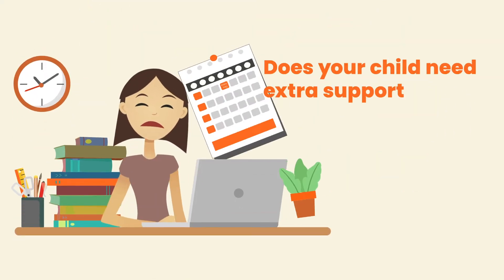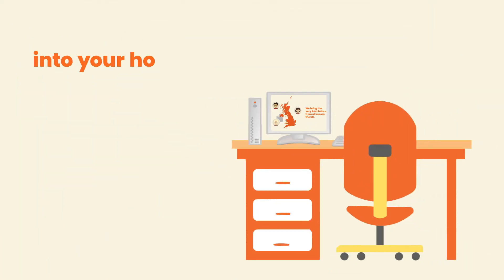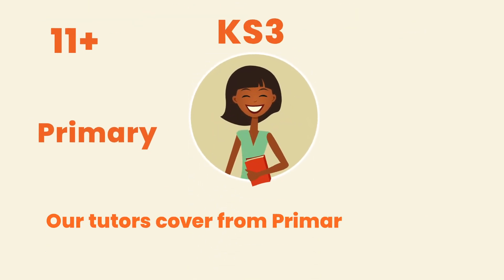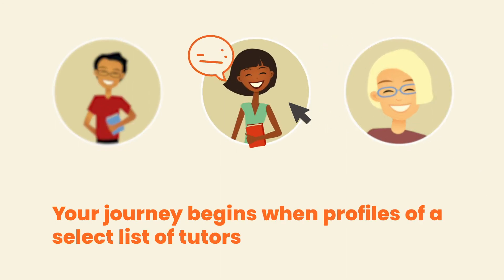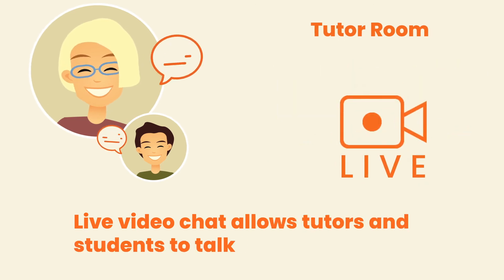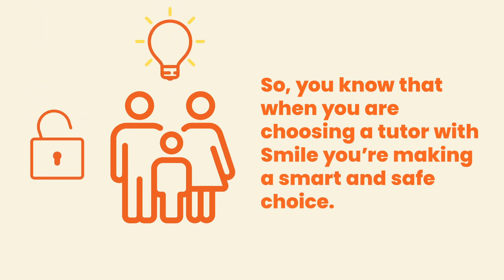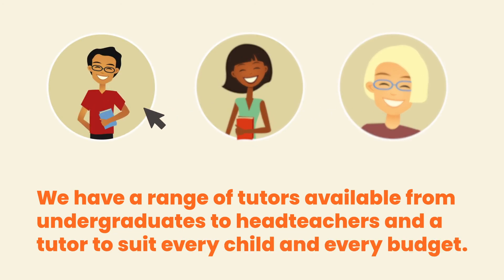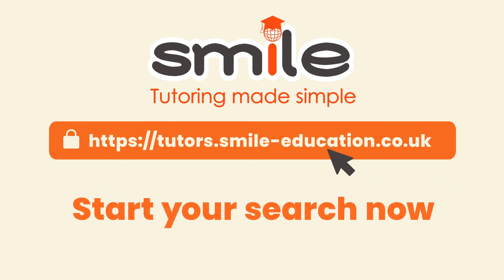Tutoring Made Simple with Smile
It was a pleasure to create an animated presentation of Smile’s online ‘virtual classroom’.

Our presentation will help Smile to promote their new teaching aids online which have been developed to supplement student studies due to the Covid 19 pandemic disruption.

Animation is a great way to advertise a product or service for your business, it sends out a clear visual message to the viewer.

We would be pleased to assist you promote your product.